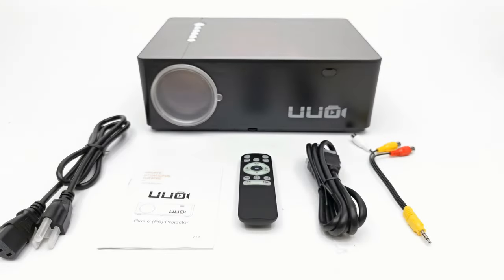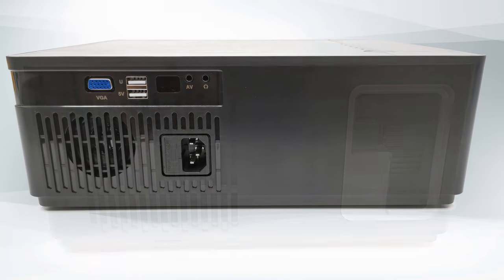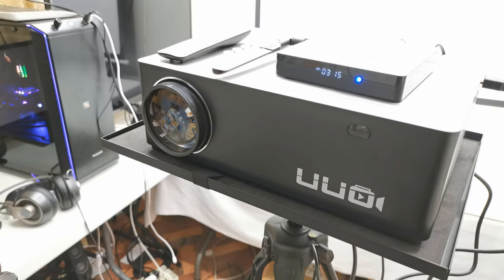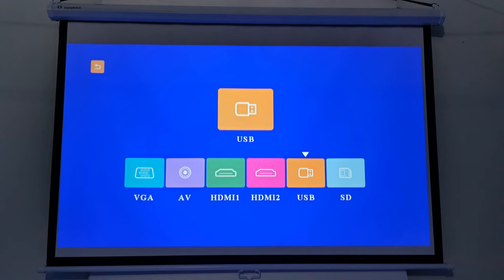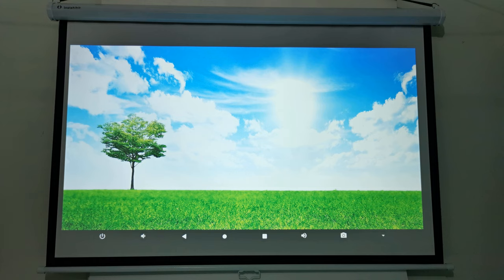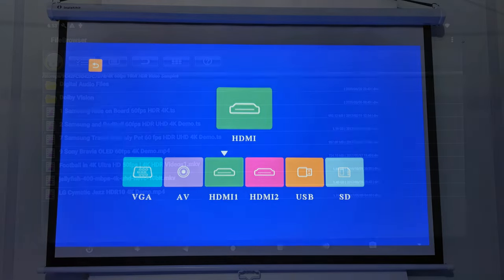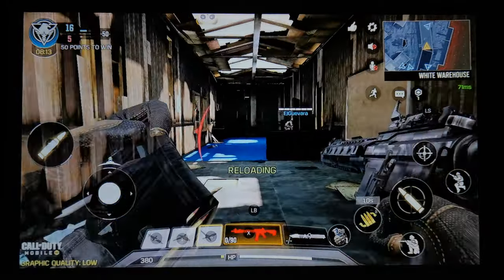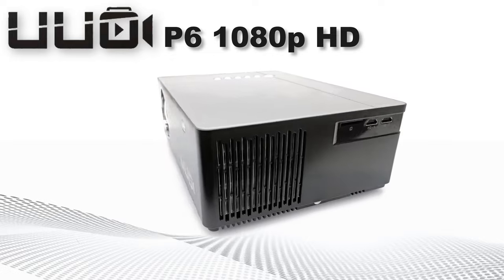The Powerful UUO P6 300 inches Native HD 1080p LED Projector With Digital Keystone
This is a review of the UUO P6 HD 1080p Projector. Featuring 8000:1 contrast ratio and 6000 Lux, Powerful Speaker and Digital Keystone correction.
code: 15GBPUUOP6

My experience with the UUO P6 projector was a good one. It has stable vivid picture quality, the major area of concern that most users of projectors have which is blurry edges is non-existent. The other area is sound loudness and clarity. You cannot raise the volume of the P6 to maximum under custom settings, maybe under the various presets, but under custom settings it is way too loud for your ears to handle. It is that powerful for a small speaker. As with any projector it does generate some fan noise and heat so be careful in small confined spaces.

My favorite features of the UUO P6 is the digital keystone correction, the sturdy focus wheel, its sharp picture edges, and the powerful sound.

What I wish it had was dual speakers for surround sound.

NATIVE 1080P - Capable of day and night

Whether you're in the office during the day or at night.The P6 1080p projector can give you stunning images and brightness. It is equipped with 6000 Lux of brightness and native 1080p. Definitely the best choice for your daily meetings and home theater.

Automatic power-off protection system

In order to protect you and your family, we have designed a power automatic power-off protection system. When the projector's light source reaches 158 ℉ (the surface temperature is about 130~140 ℉), the projector will automatically power off and dissipate heat. The fan will continue to work, and the internal heat of the projector will be released to protect the projector.

More personalized placement and more rational use of space

Maybe your room is not able to project 50 inches, or you want to project 120 inches or even 200 inches in a limited space.
Now the UUO P6 projector can make everything possible. It is equipped with ± 50 ° electronic keystone correction and rotation function. You no longer need to place the projector in the center, it can be placed in the corner of the room, and it is also close to the wall power socket. So that you can enjoy your American blockbuster.

300" Large Screen - More sharing-Experience more broad

The best projection distance is 120 ". Whether you are a small conference room, a large staircase classroom or a large conference hall, and even project 300 inches on a large concert screen as a scene, it can be completely competent.